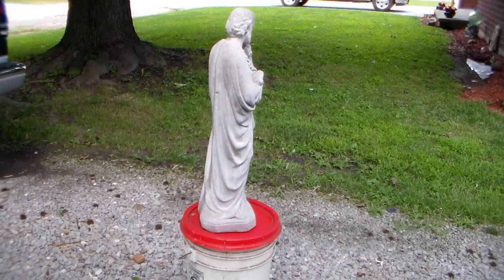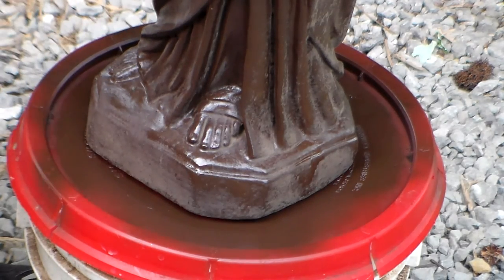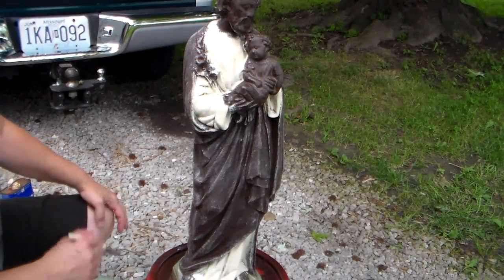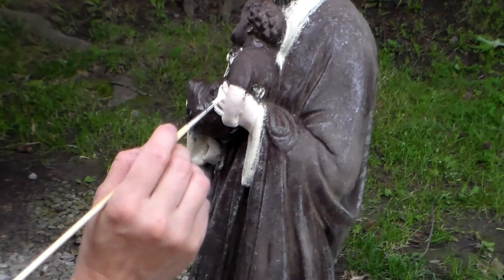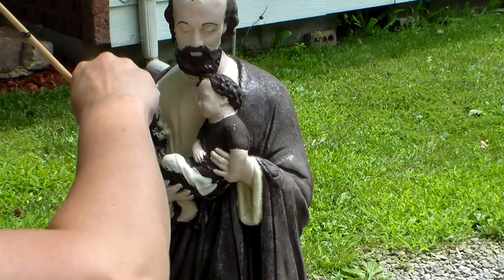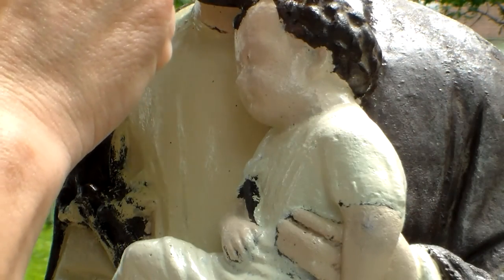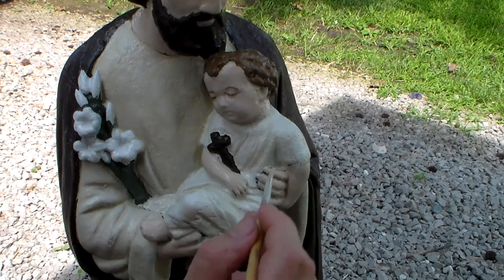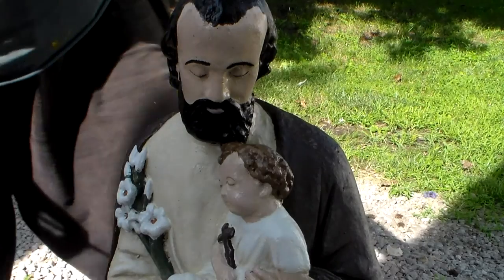Painting a statue in detail - Joseph ( long video )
painting a concrete statue in more realistic colors